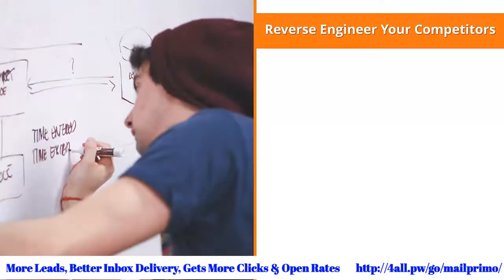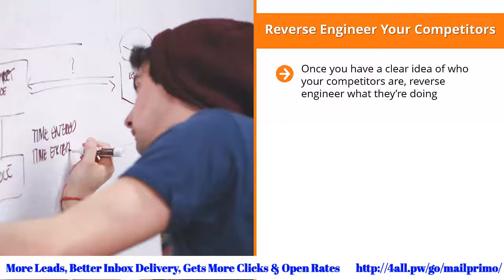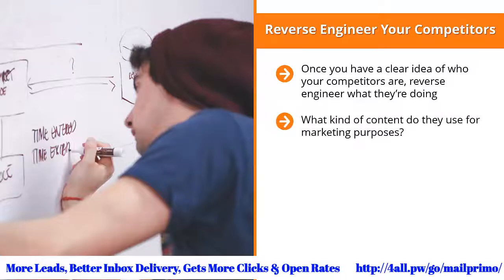Modern Email Marketing & Segmentation Video 2 Be Clear on Who You Wish To Market To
Would You Like To Discover A Shortcut To Start Earning REAL List Marketing Money With Modern E-Mail Marketing And Segmentation Techniques!
Just Follow this video course and learn from it.